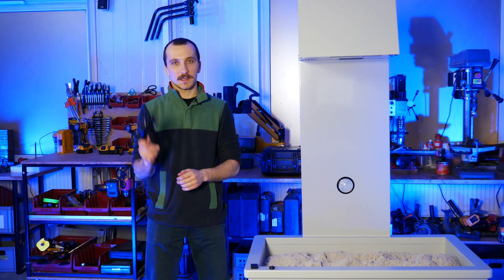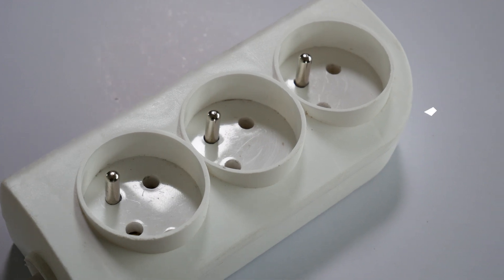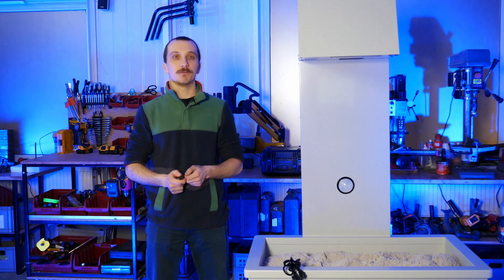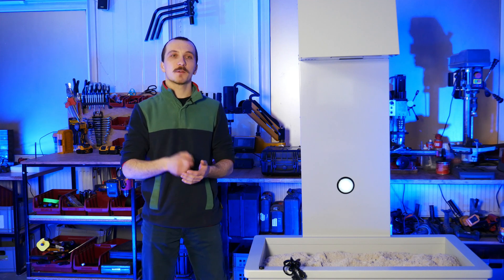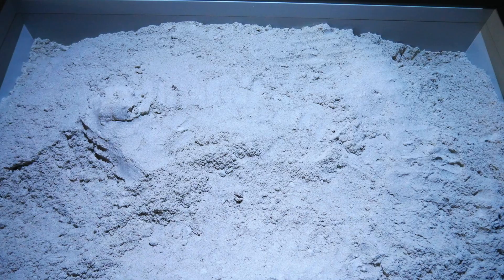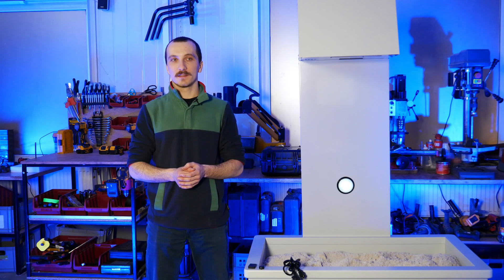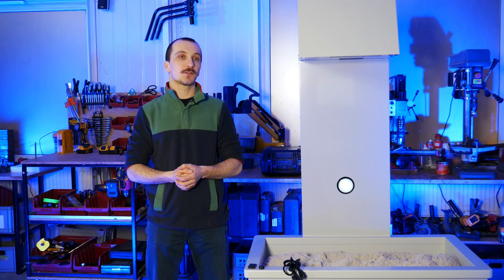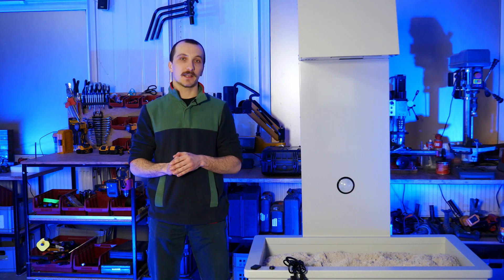Ar-Sandbox Introduction Part 2: Startup/Shutdown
Training on Augumented Reality Sandbox operation - Startup/Shutdown of the AR-SANDBOX device.
Don't miss out! Check out the rest of this 7-part instructional video series today!